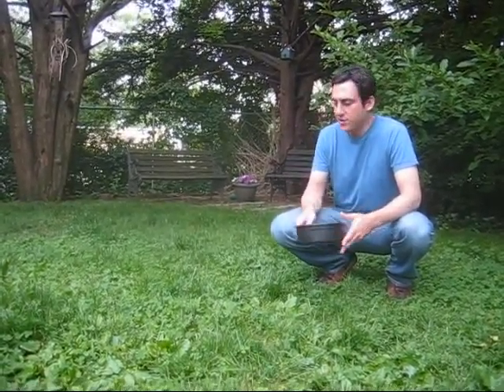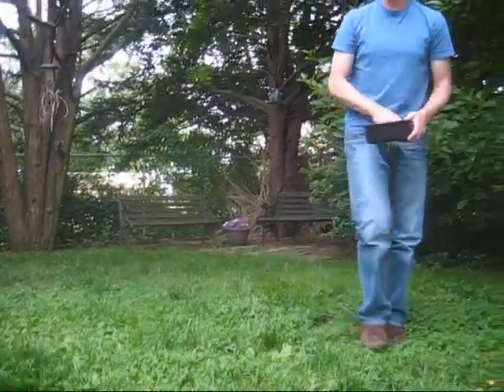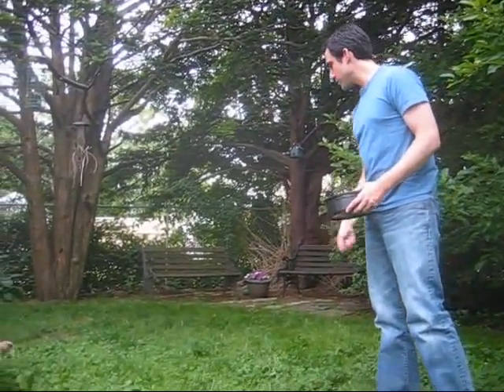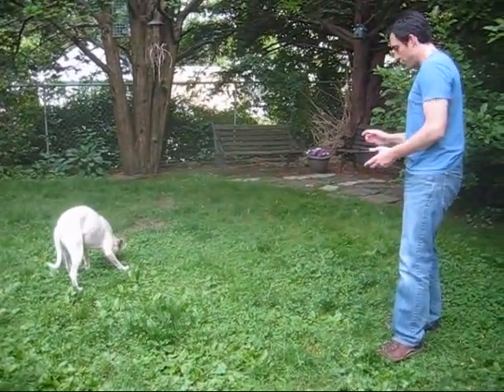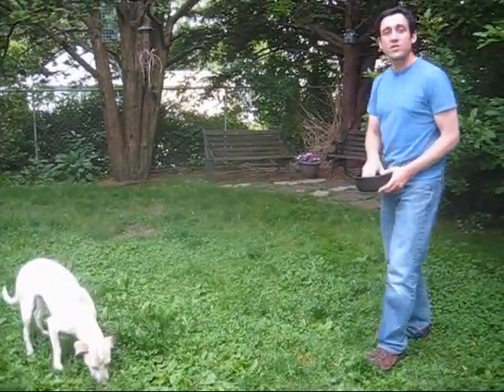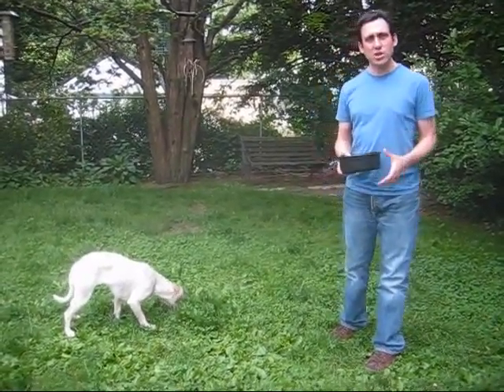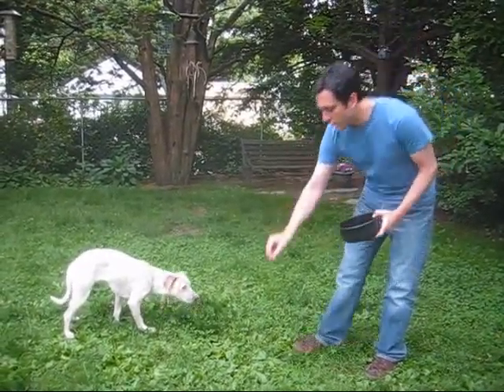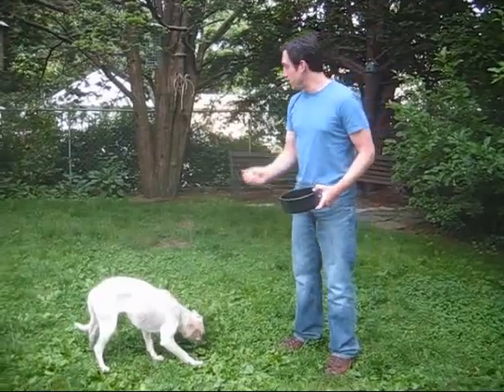Dogs Can Hunt for Dinner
Don't just fill the food bowl and plop it on the floor.  Rock Star Dog Owners make mealtime more fun and interesting.  I'll show you how.  David Muriello's The Real Deal on Dogs Indispensable Dog Stories and Insights.